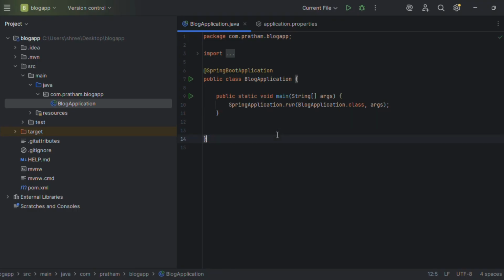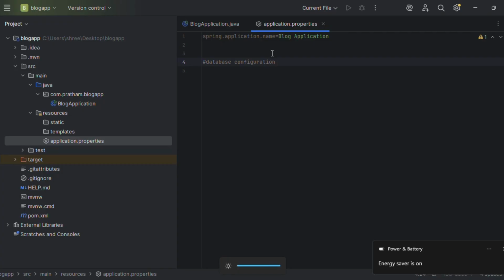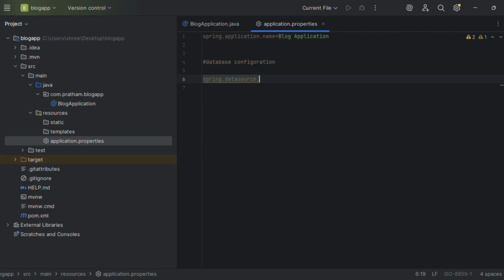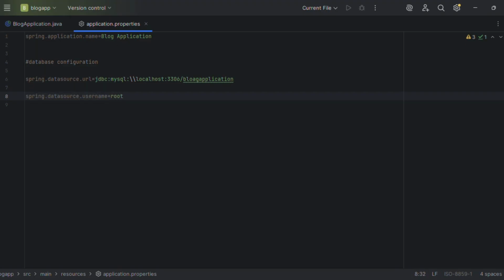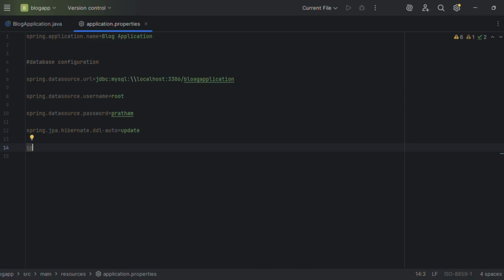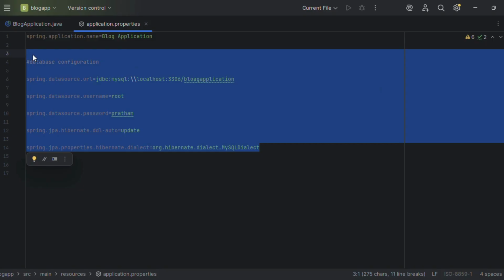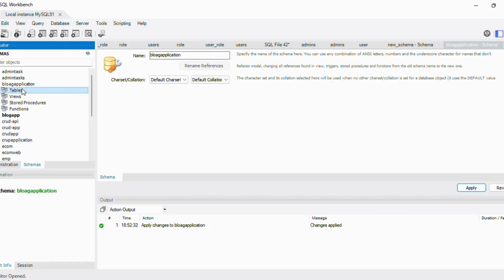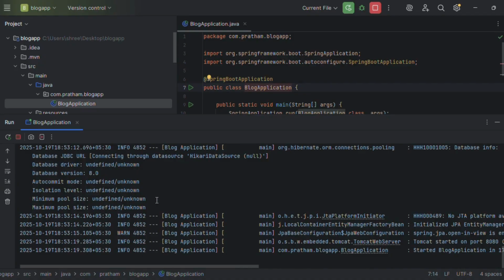Spring Boot Blog App Series (Part 2) | Setup Database Connection Easily | With_Java